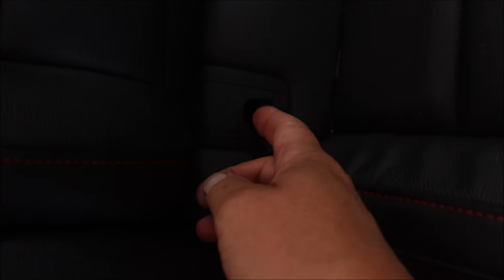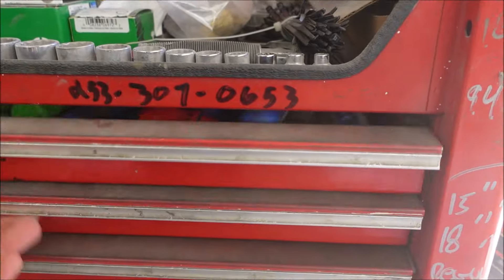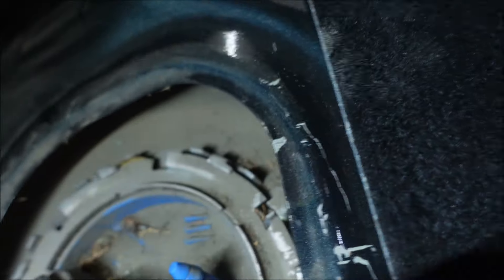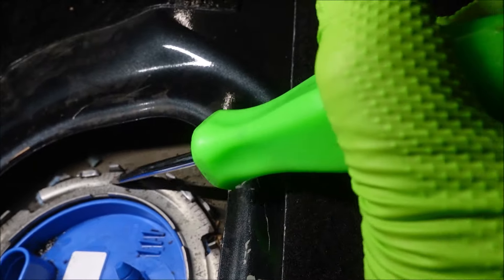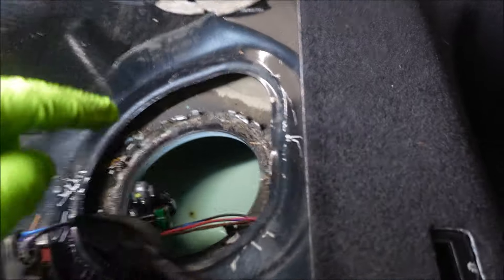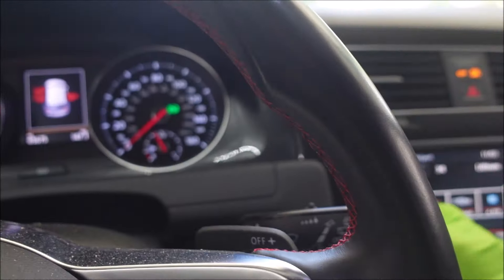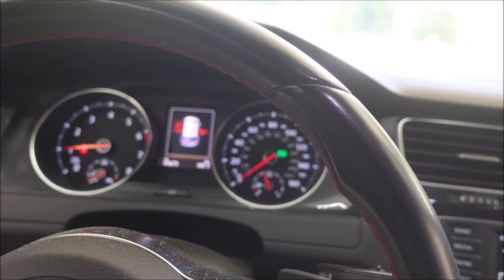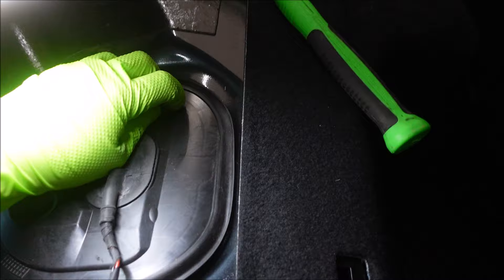MK7 GTI Fuel Pump Not a How To.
Replacing the low pressure in tank fuel pump in a 2016 GTI at 65K miles.